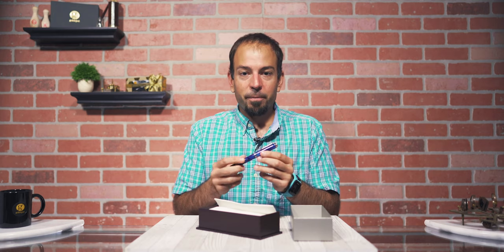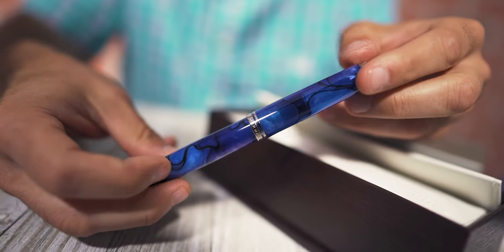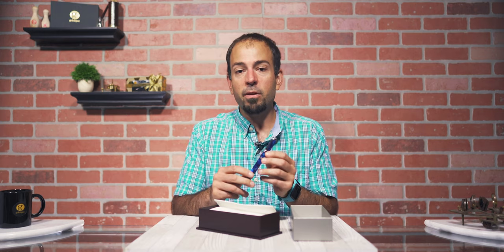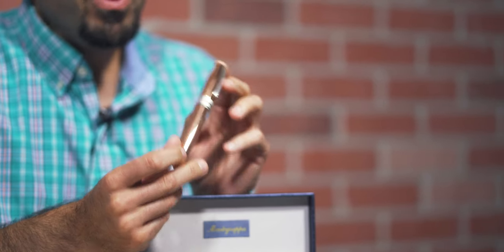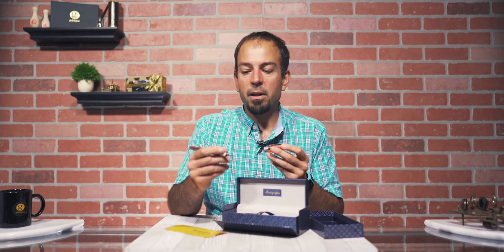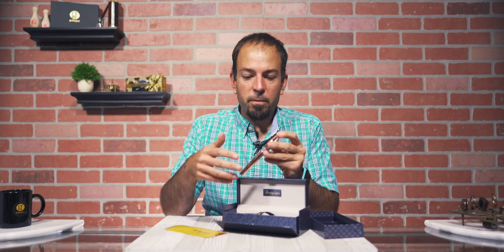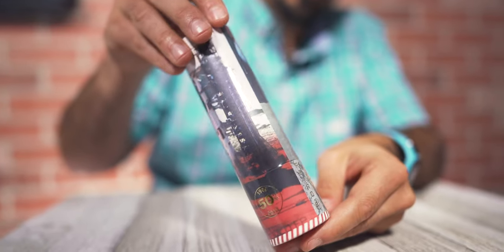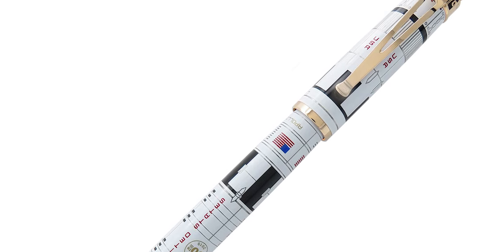Top 5 Pens - July 2019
July 2019 marked a big anniversary for the United States (and the world). Not only did we celebrate our independence day by shooting colorful explosions of light into the air, but we also commemorated the 50th anniversary of the Apollo 11 space mission that landed the first human beings on our Moon. The pen industry, normally quiet in the month of July, represented with several manufacturers crafting limited editions to honor the historic event. Goldspot Pens also hit a major milestone by crossing the 10,000 subscriber threshold this month. Thanks to you, we all had an amazing Korean BBQ lunch and are now able to offer merch on our channel. Stay inky!

Here's my quick disclaimer about this list: These top 5 pens are based on sales, likes, comments, and customer reviews on goldspot.com during the month of July. This isn't my personal top 5 list or a "greatest of all time" list. It's a list created by you, the fine people of the online pen community.